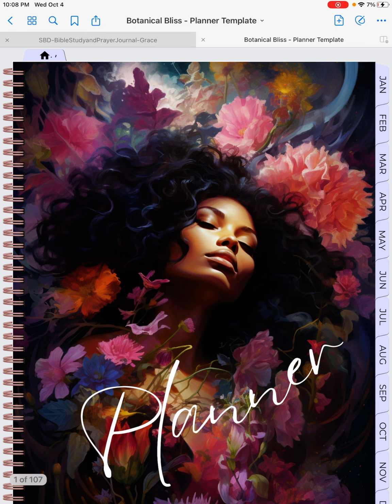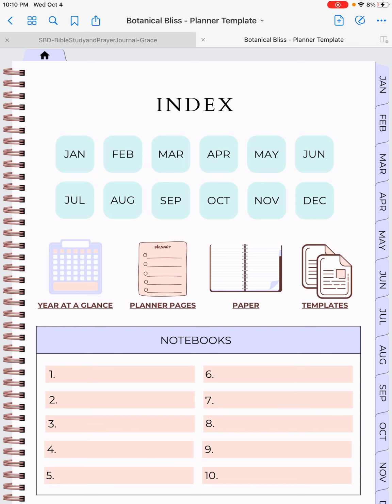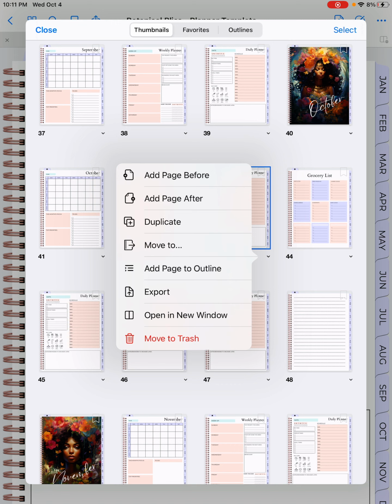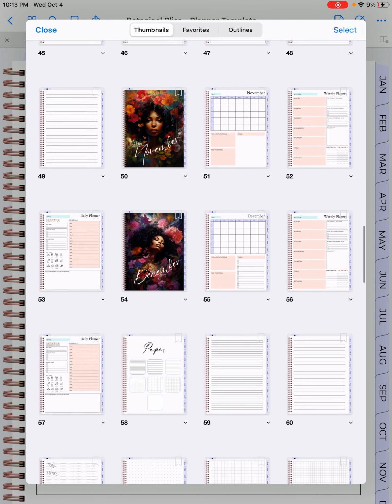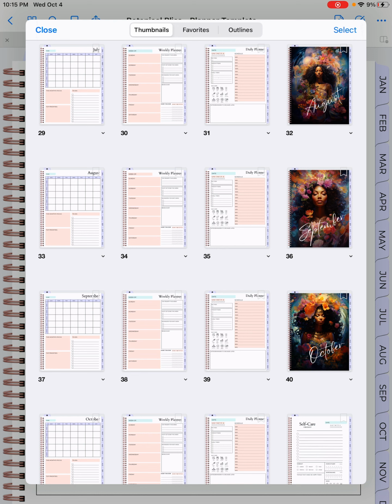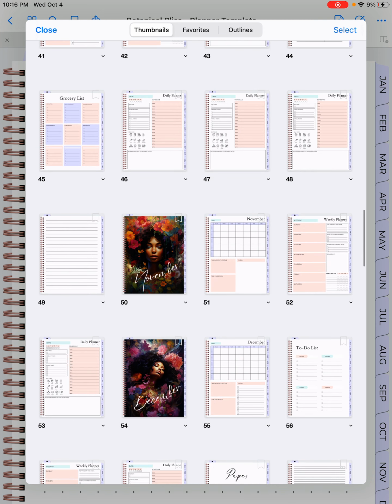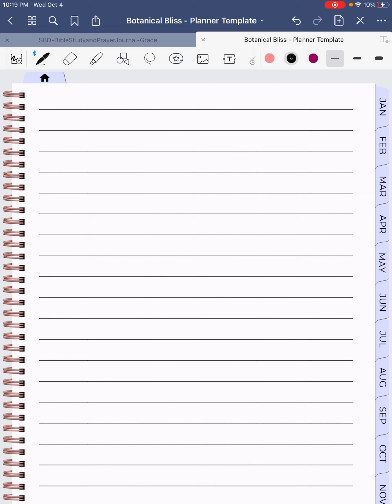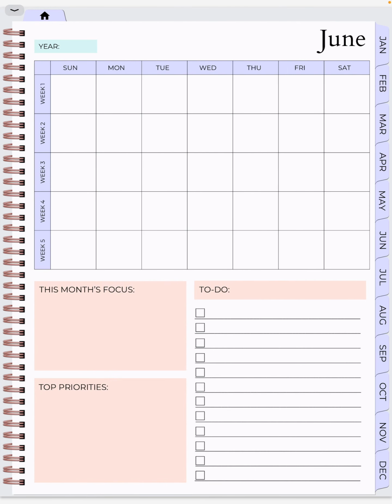How to use the planner in Goodnotes